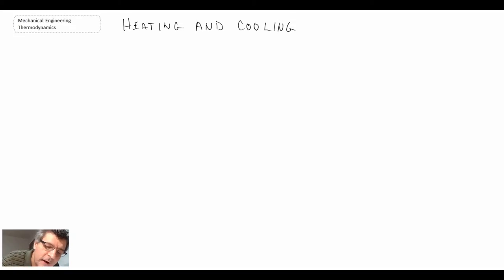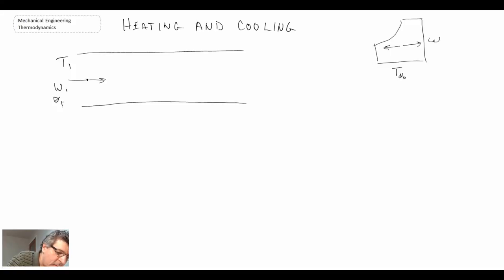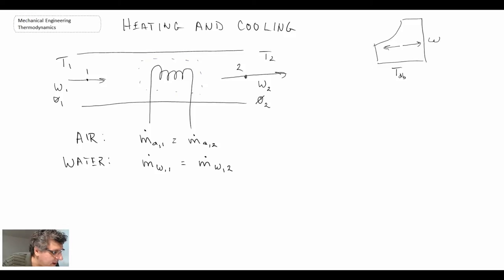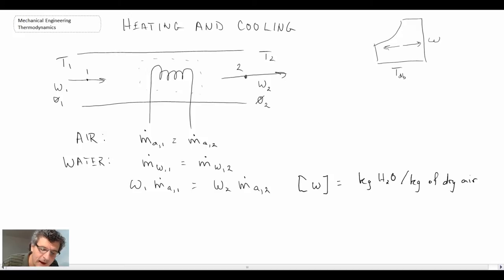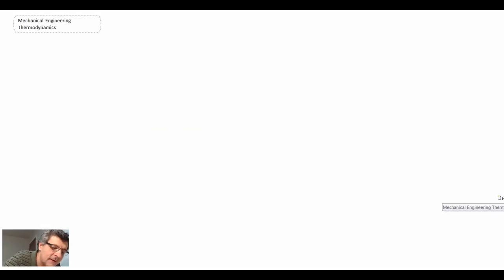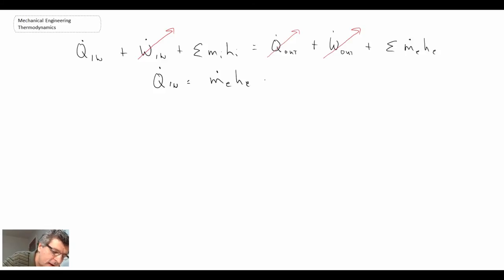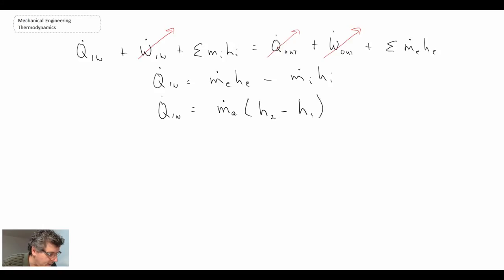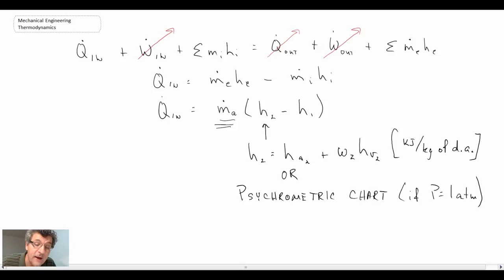Mechanical Engineering Thermodynamics - Lec 29, pt 4 of 6: Heating and Cooling